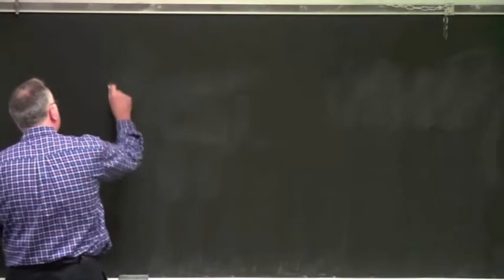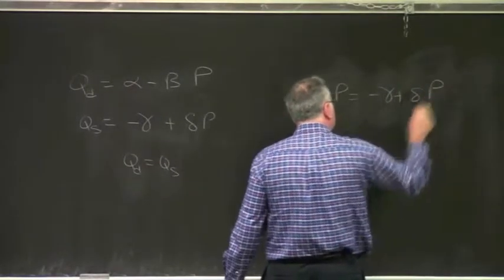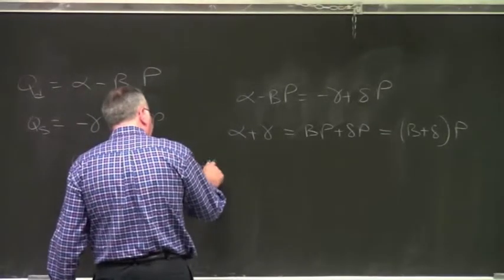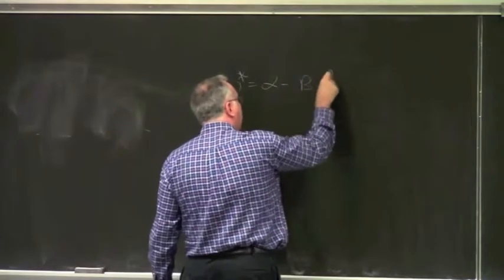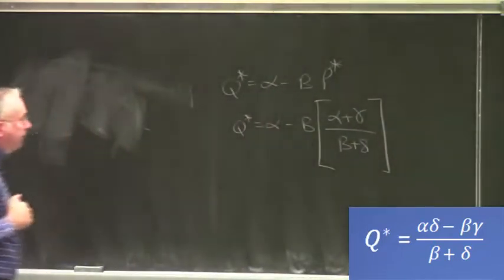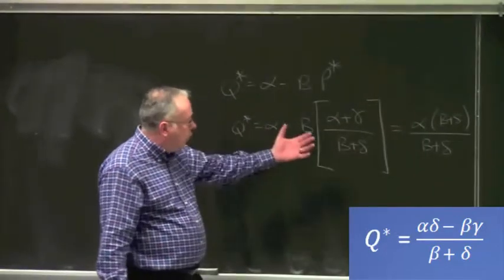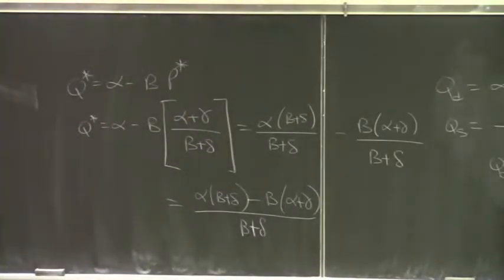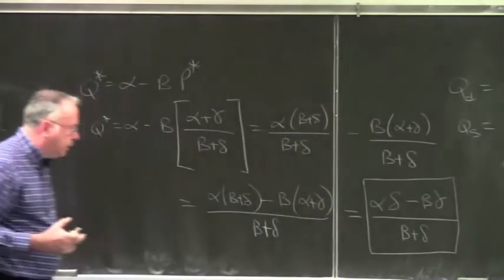Lesson3-1 Solving for Equilibrium with Parameters